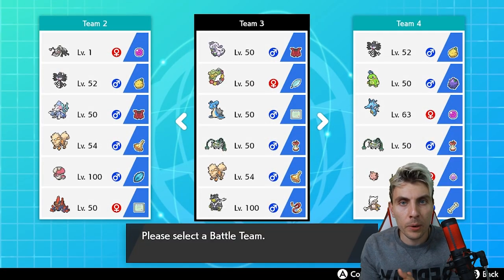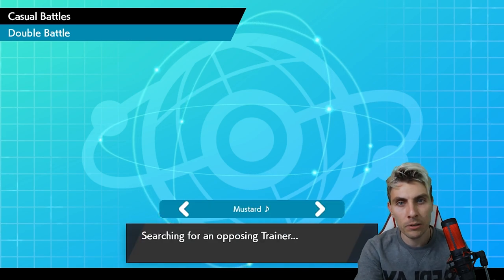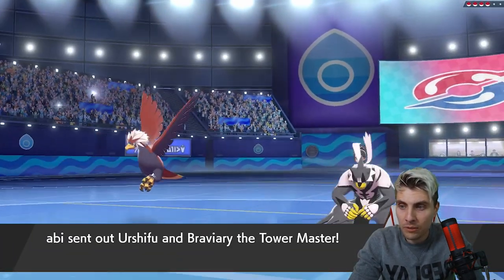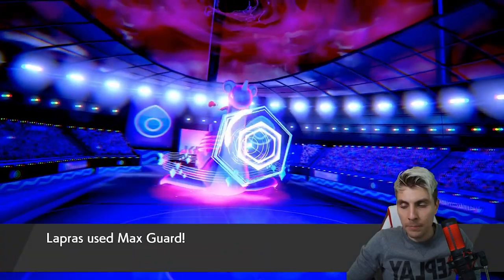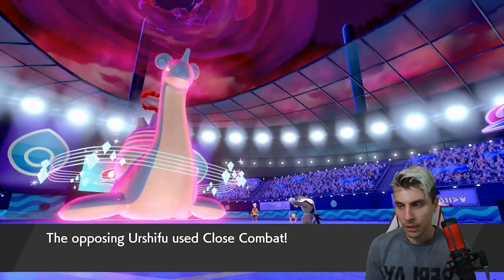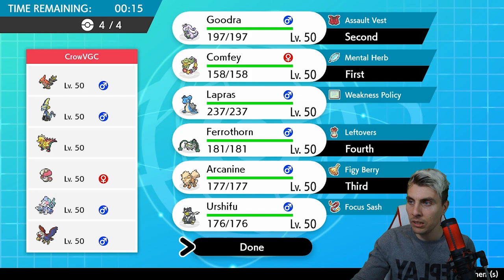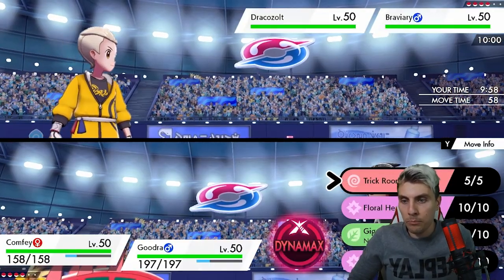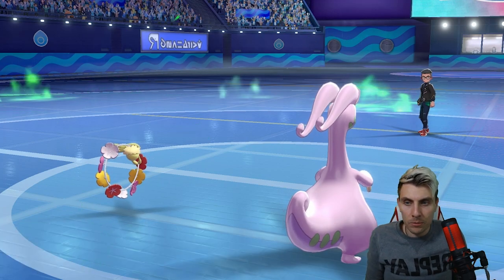SERIES 6 COMFEY GOODRA & GMAX LAPRAS TEAM VGC 2020 *CASUAL DOUBLES* Pokemon Sword and Shield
GAME INFO
Name: Pokemon Sword and Shield
Developer: Game Freak
Publisher: The Pokemon Company, Nintendo
Platforms: Nintendo Switch
Release Date: November 15, 2019